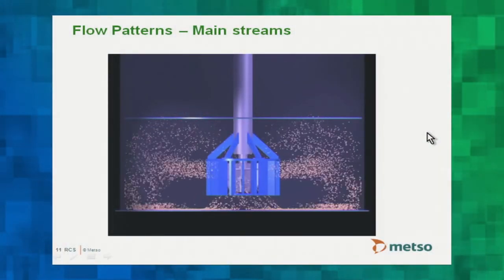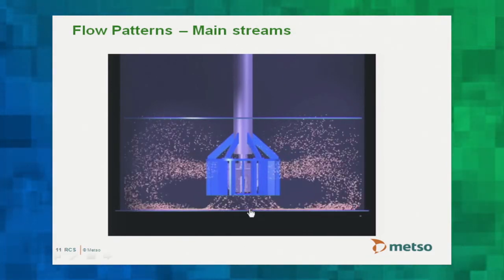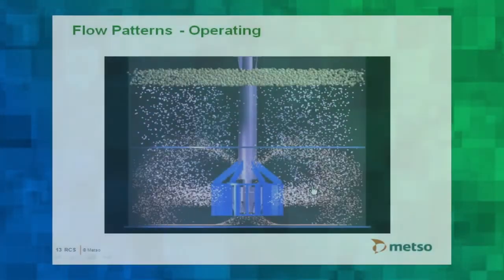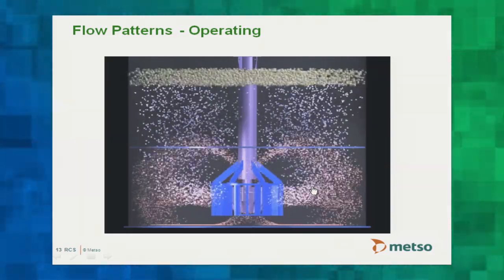Aardvark Video & Media Productions: Classroom Training Video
Aardvark Video built a set in a hotel conference room and recorded 3 days of sessions.